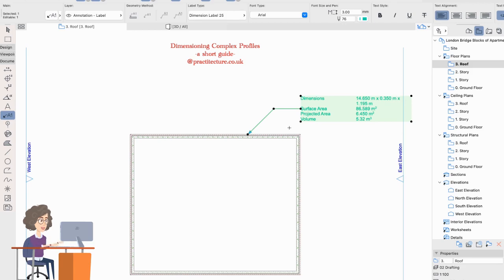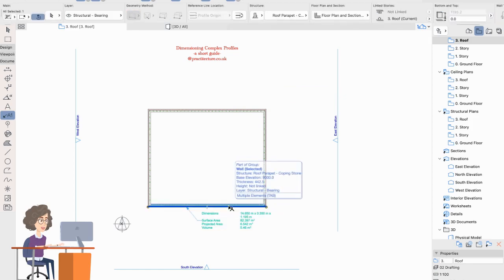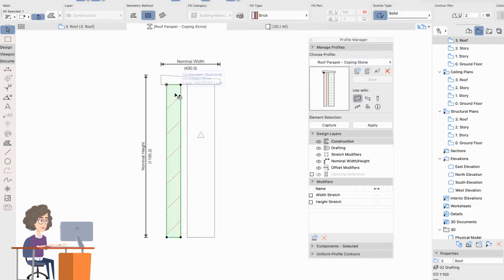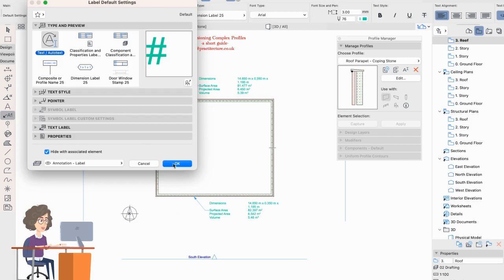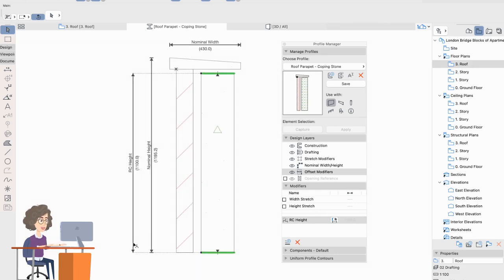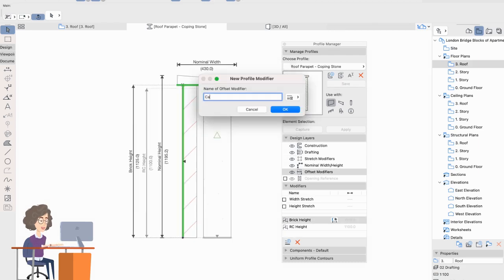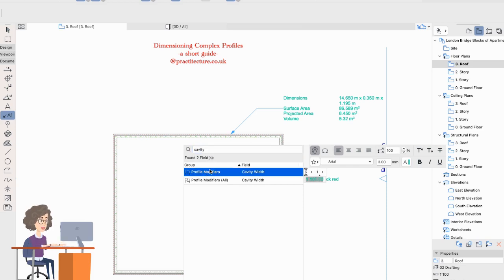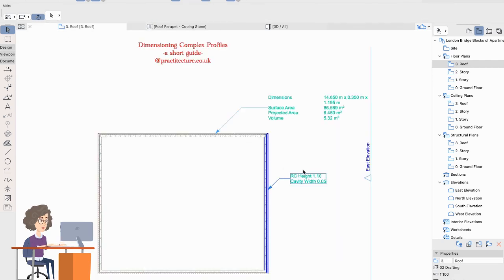How to dimension Complex Profiles in ArchiCAD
Learn how to dimension complex profiles in ArchiCAD and have your documentation drawings up to date in an instant.You can thank me later!